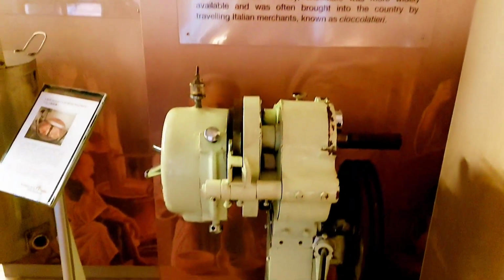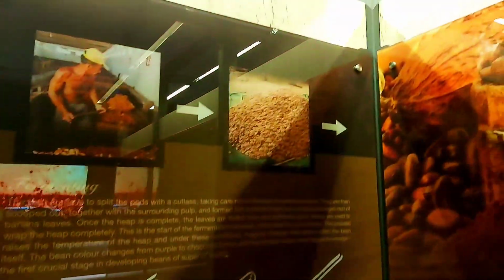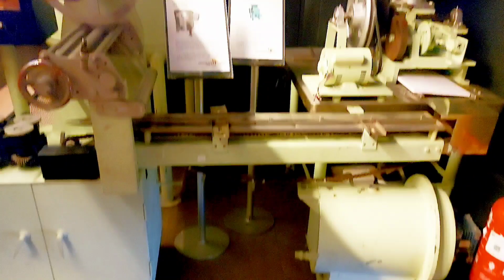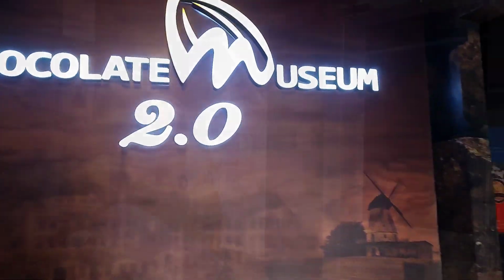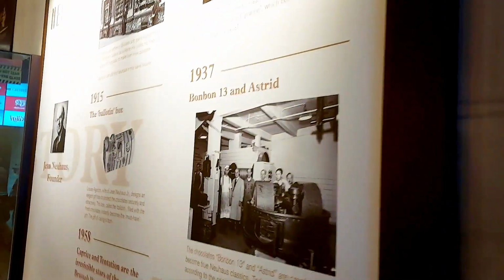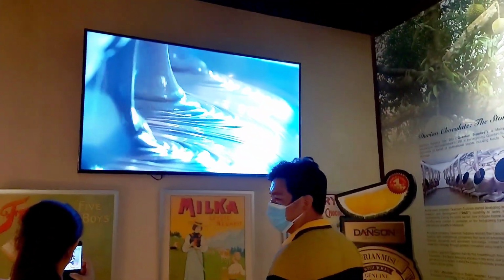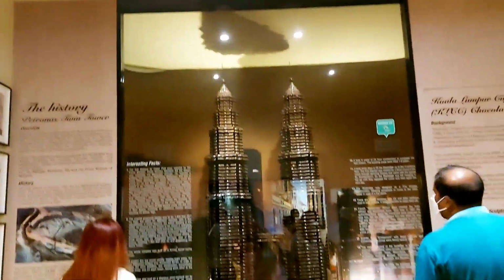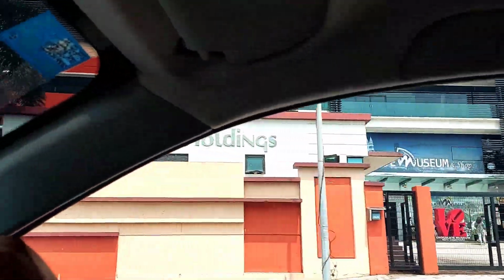Biggest KLCC Tower Made from Chocolate | Chocolate Museum | 1000+ Premium Chocolate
Biggest KLCC tower made from CHOCOLATE at Chocolate Museum.

Location

2, Jalan Teknologi 3/5, Kota Damansara, 47810 Petaling Jaya, Selangor

Credits

Musician: Philip E Morris

Musician: Xuxiao